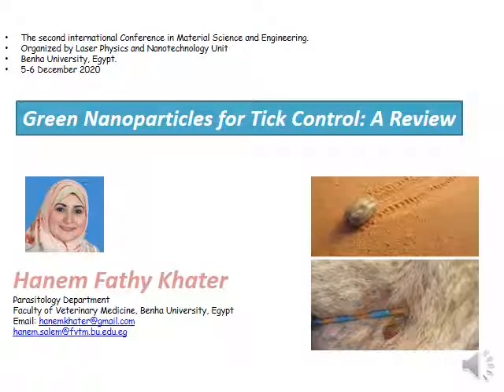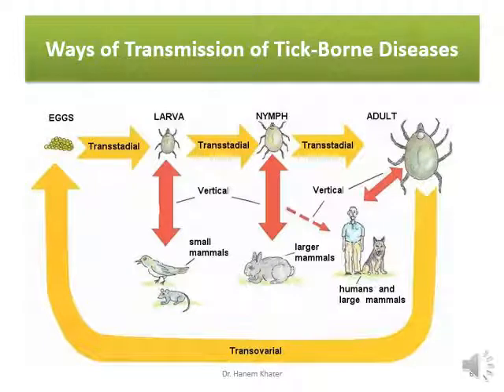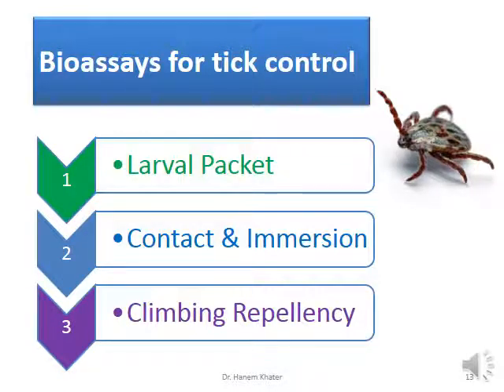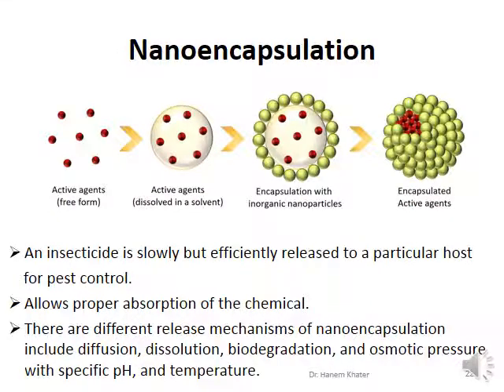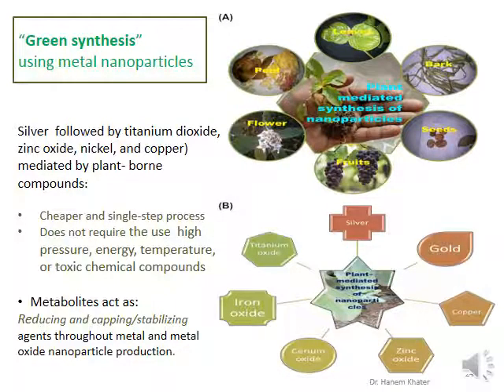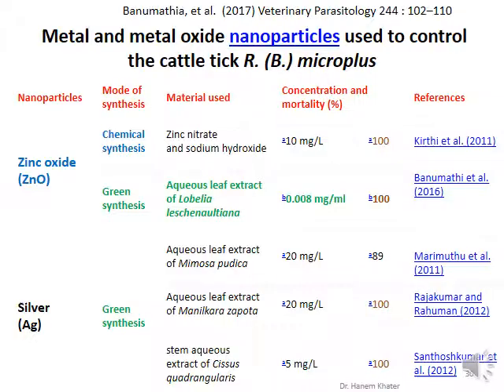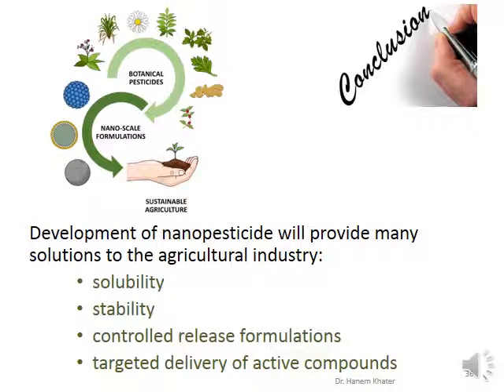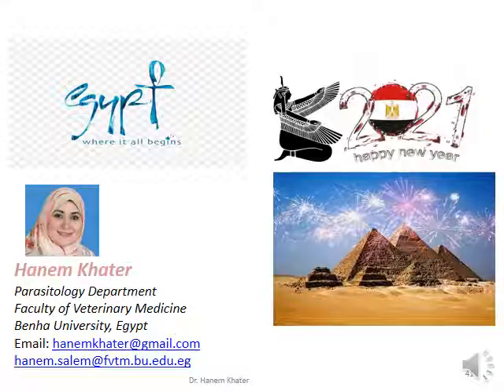Tick control , Hanem Khater, conference Nano, Engineering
Online Conference
The second international Conference in Material Science and Engineering.
Organized by Laser Physics and Nanotechnology Unit, Benha University, Egypt. 5-6 December 2020

Green Nanoparticles for Tick Control: A Review

Abstract
Ticks (Acari: Ixodidae) are obligate blood-sucking ectoparasites that induce irritation and damage to the skin and transmit numerous pathogens to humans and animals as tick-borne encephalitis, Powassan, Borreliosis, Lyme, Tularemia, Ehrlichiosis, Anaplasmosis, Babesiosis, and Theilerioses. Tick control is achieved mainly through the application of chemical acaricides and repellents inducing environmental contamination, food residues, development of resistant strains. Consequently, eco-friendly pesticides would play a vital role in controlling tick-borne diseases. Many plants, mostly from the Lamiaceae family, showed acaricidal and repellent effects. Botanical acaricides could be used in organic farming and against resistant tick strains, but there are many constraints toward their commercialization as their degradation, stabilization, and standardization. Hopefully, Green metal nanoparticles, like silver, titanium dioxide, zinc oxide, nickel, and copper, mediated by plant-based compounds, are cheaper and a single-step process and does not require toxic chemical compounds. Nanoformulations also protect the active compounds from environmental degradation and enable rapid penetration into ticks. Moreover, establishing intelligent and controlled pesticide release technologies using nanomaterials could increase pesticide-loading, improve the dispersibility and stability of active ingredients, and promote target ability. From the “one-health" perspective, such intelligent formulations could represent novel eco-friendly solutions after revealing their ecotoxicological profiles for the safety of the human, animal, and non-target organisms.

This work is a part of the African European Collaborative Research on Sustainable Agriculture and Aquaculture and on Food and Nutrition Security, funding by the European Union's Horizon 2020 research and innovation program under grant agreement No 727715, Entitled “Ecosmart Alternative Control Strategies against Theileria annulata and its Tick Vectors”, 2018.  Acronym: MeTVAC.